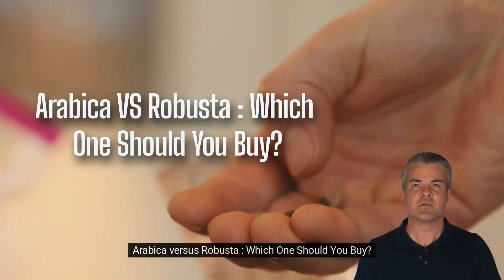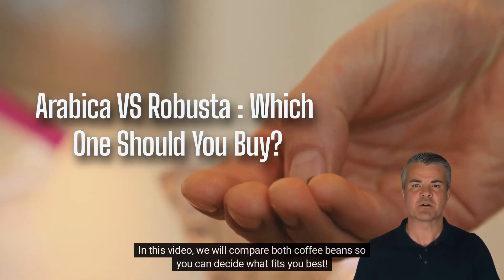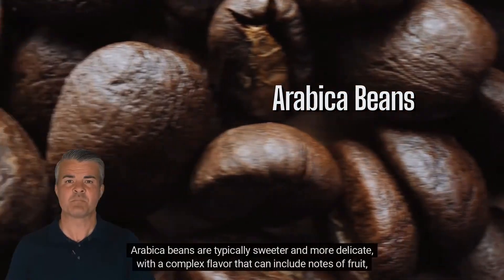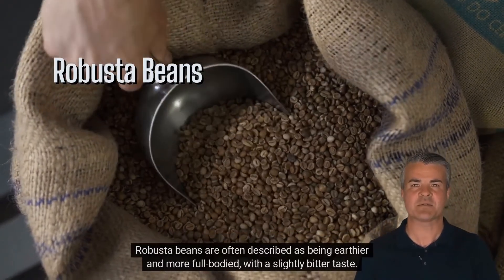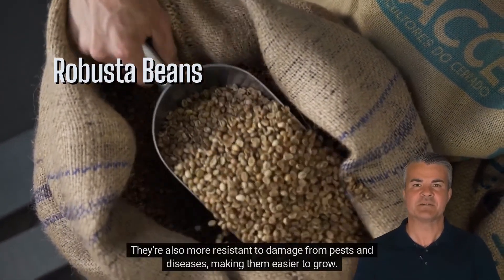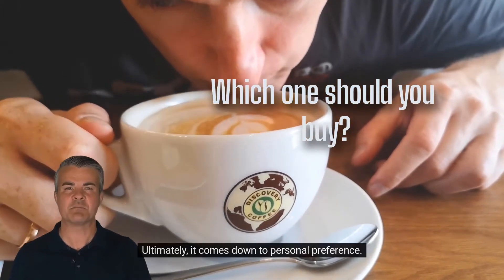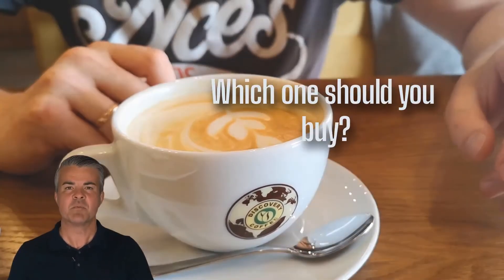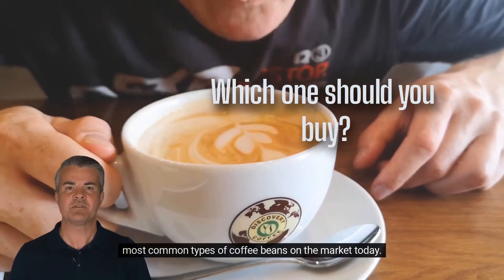Arabica vs Robusta : WHICH ONE SHOULD YOU BUY? | COFFEE BUZZ CLUB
Do you like your coffee strong? Or do you prefer a milder flavor? In this video, we'll break down the two most popular types of coffee beans: Arabica and Robusta. By understanding the difference between the two, you can make a better decision about which type of bean to buy. So sit back, relax, and enjoy some fresh coffee!